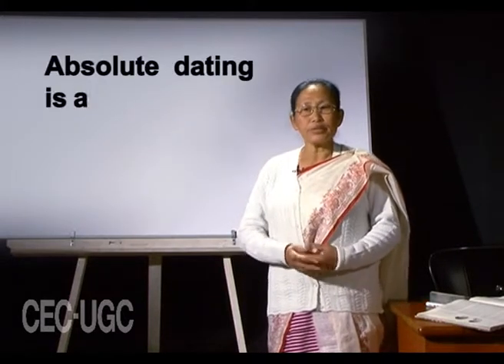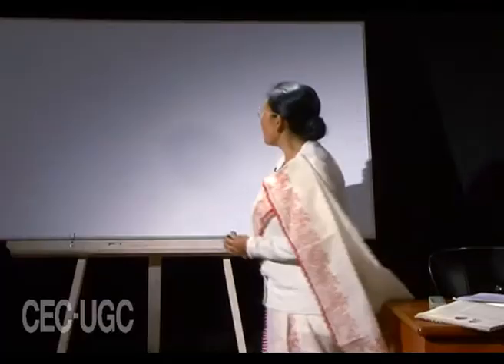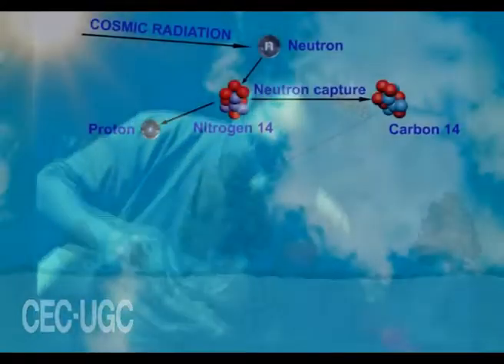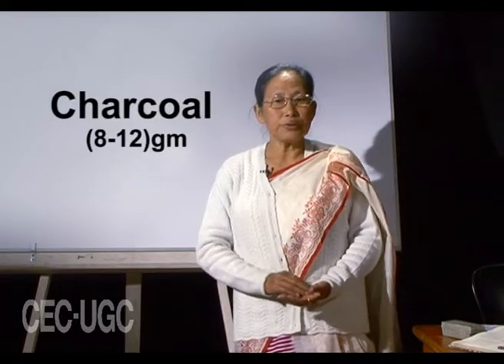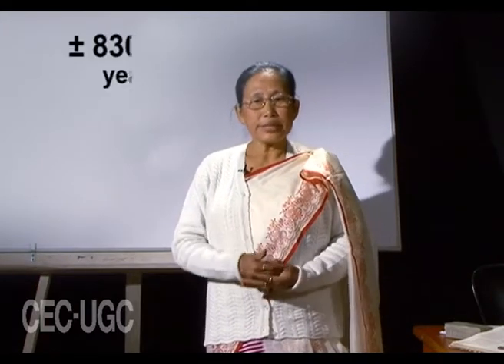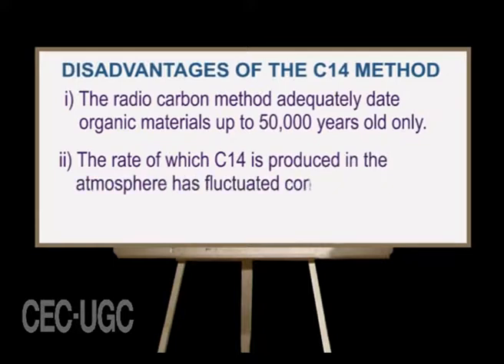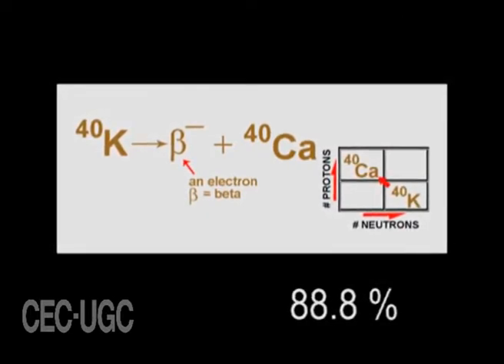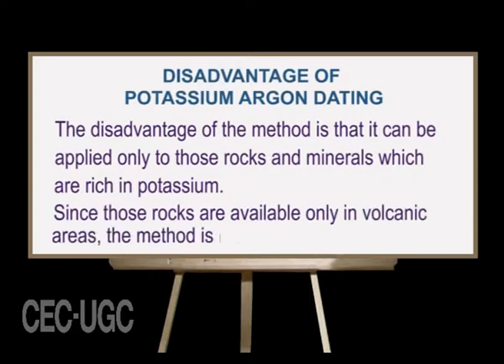social and cultural Anthropology